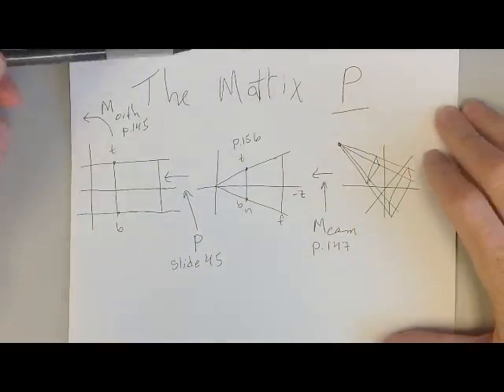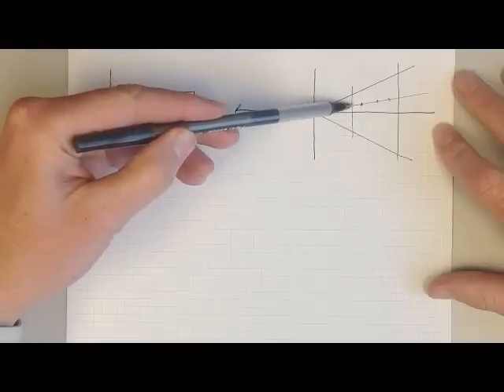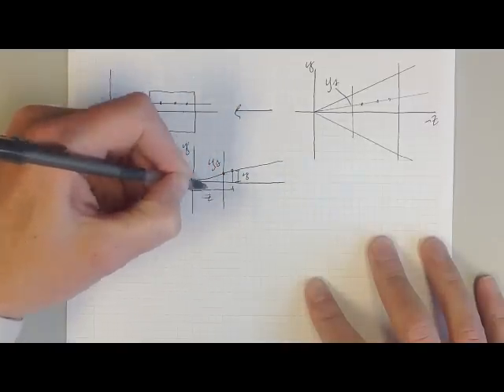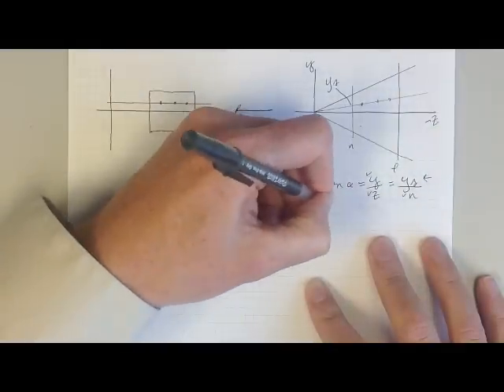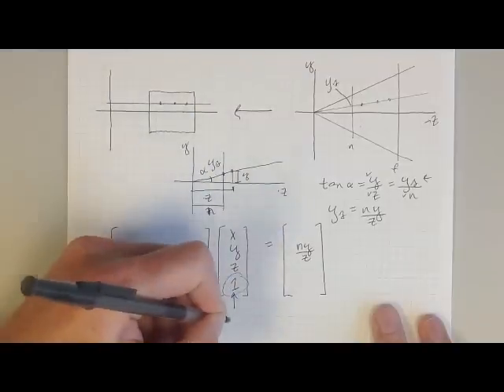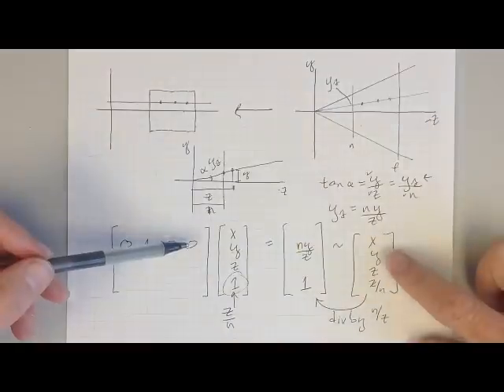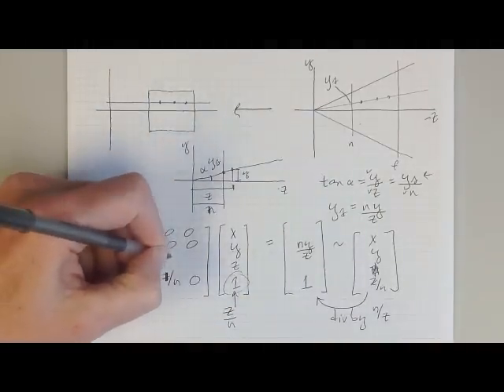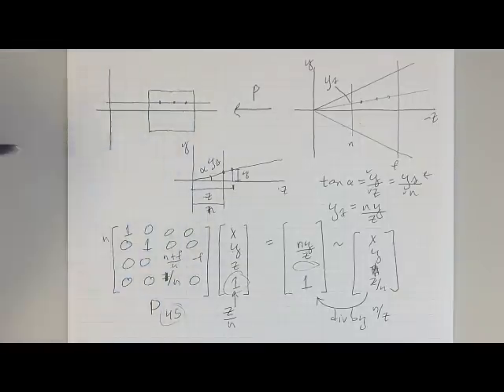viewing: the projection matrix P